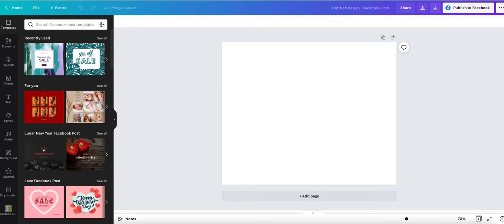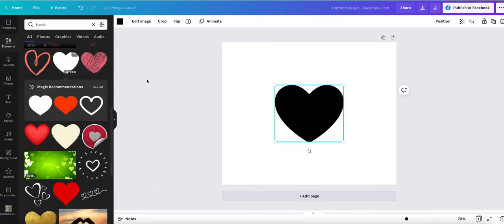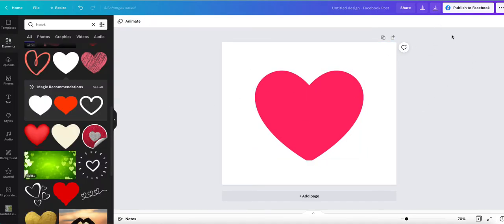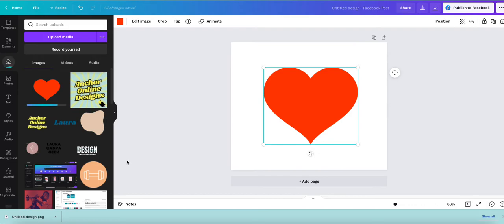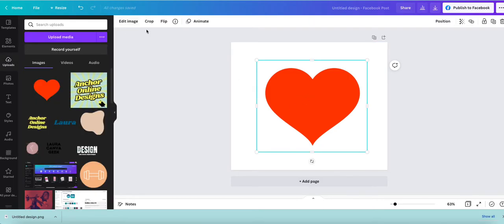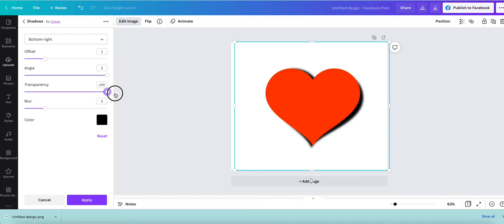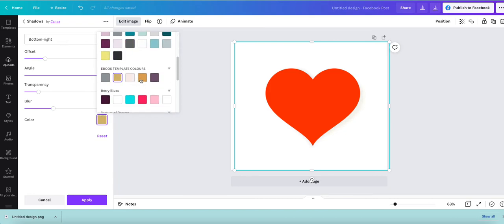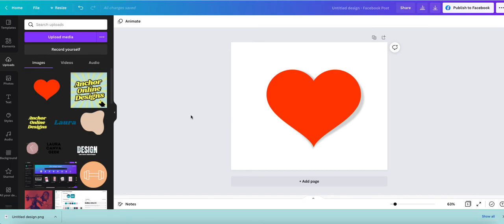How to add shadow to elements in Canva